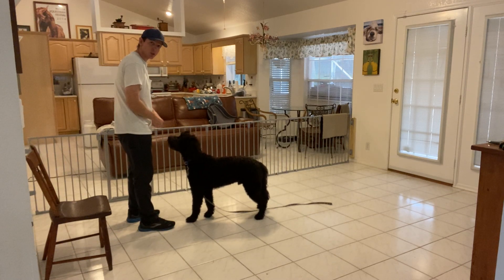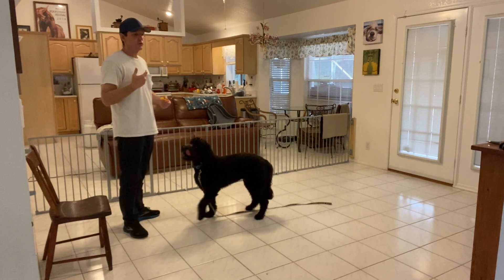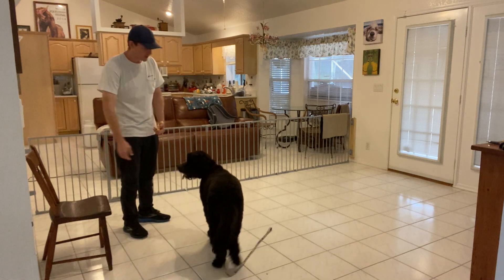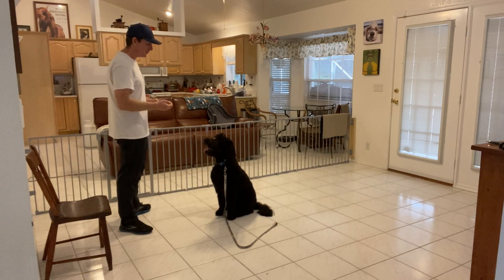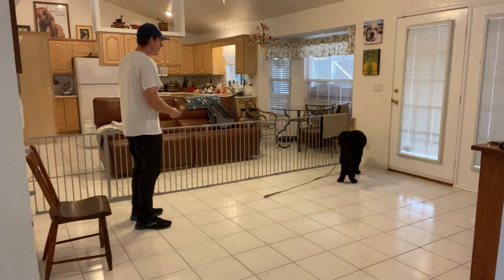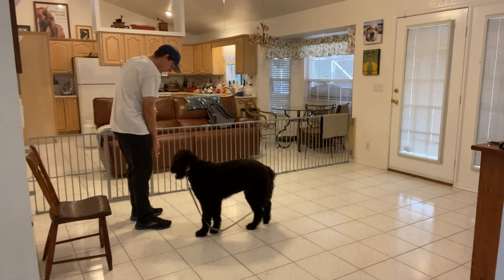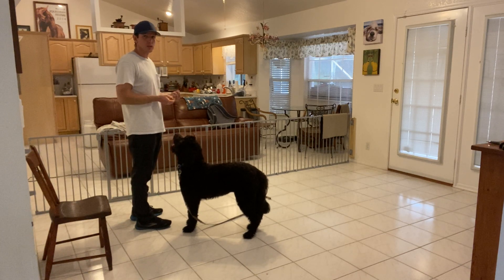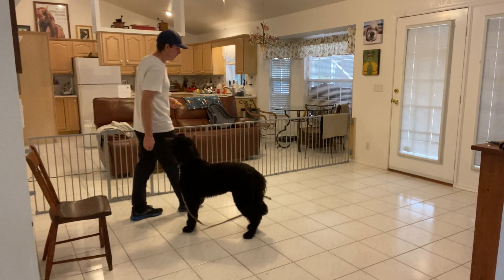Onyx Cookie Toss Recall 0315